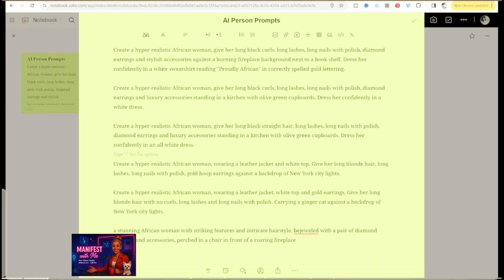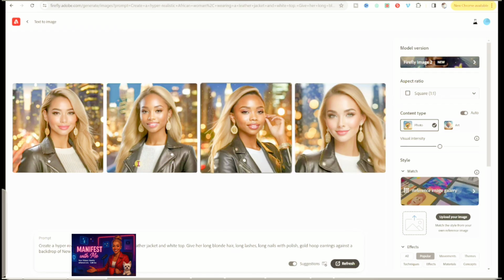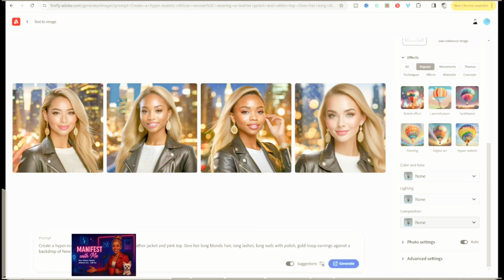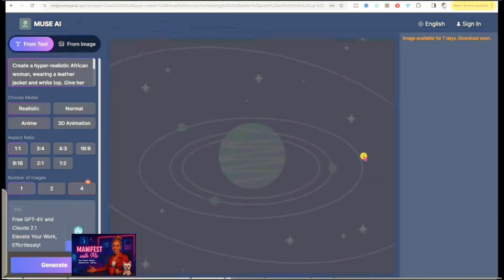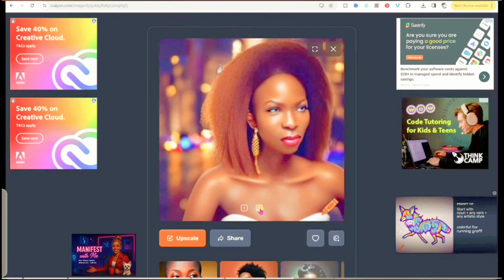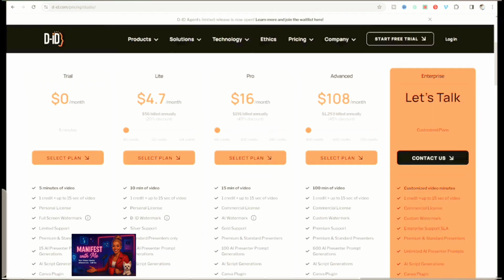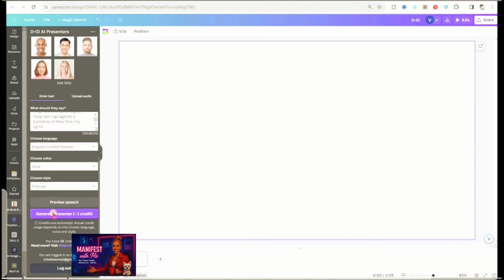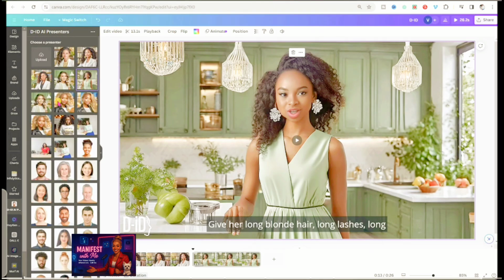Canva Pro How to Create Talking AI GENERATED avatar You can also touch-up Chibi chibidoki characters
optimization seo Niche HOW TOs - Adobe Express and Canva PRO, can both do this. Select Add-ons in the left panel and search “HeyGen AI Avatar Video.” Then, click Add to install the add-on and create an account with HeyGen to get started. Resize your new AI avatar video to fit any social destination. Download your new AI avatar video to share online or keep editing.
Continue editing.

Resize your new AI avatar video to fit any social destination. Download your new AI avatar video to share online or keep editing.

HeyGen AI Avatar- What’s covered in this guide

In this tutorial, we’ll cover:

Generating an avatar from text

Generating additional Looks for your avatar

Animating your avatar by adding Motion

Increasing the quality of your avatar to 4K

Using your new avatars in presentations

To generate an avatar 100% from scratch with nothing but text, start by clicking ‘Avatars’ on the left nav then selecting the ‘Photo Avatar’ tab.